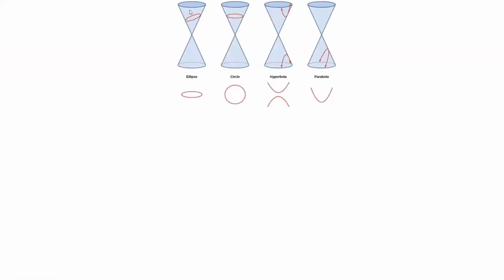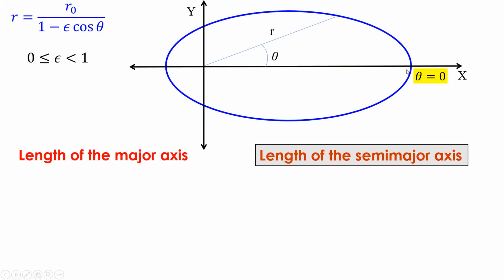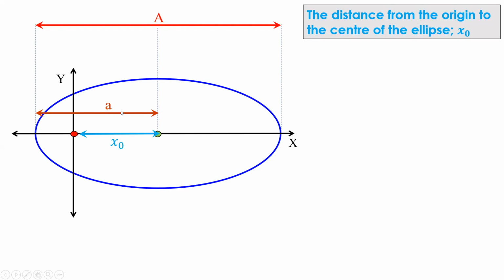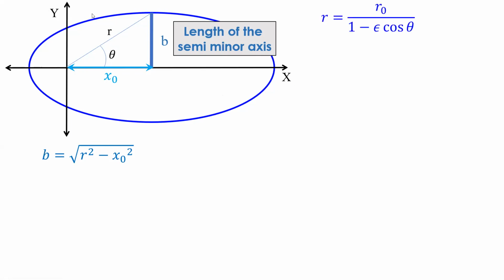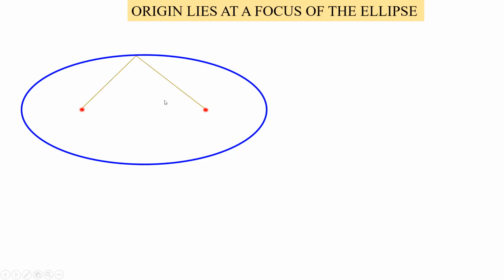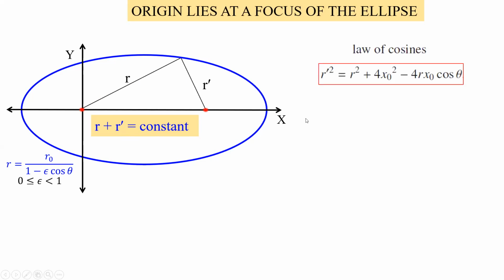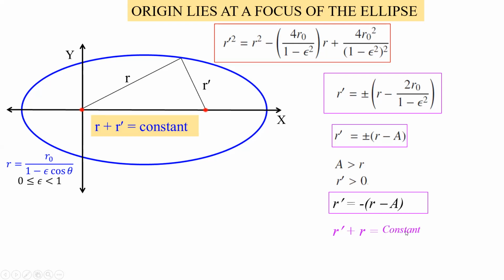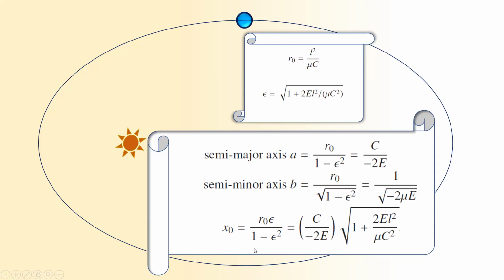Properties of ellipse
Topic: Properties of ellipse
Reference: kleppner-kolenkow-introduction-to-mechanics